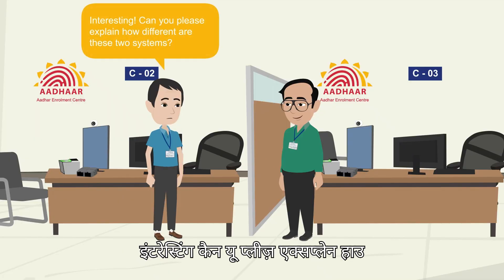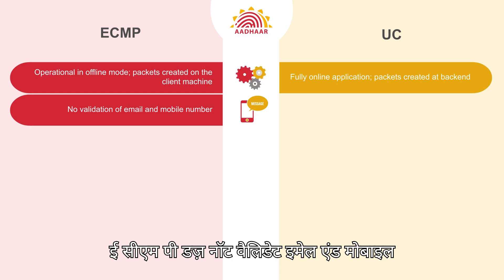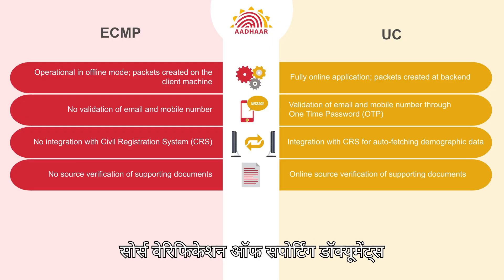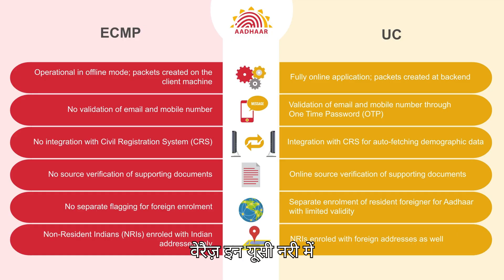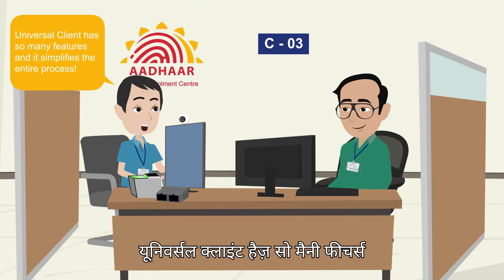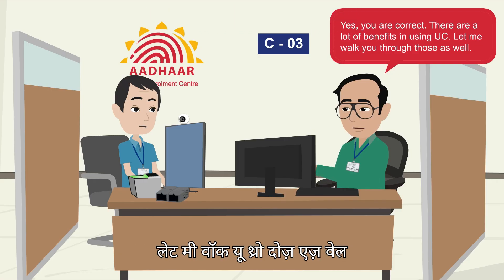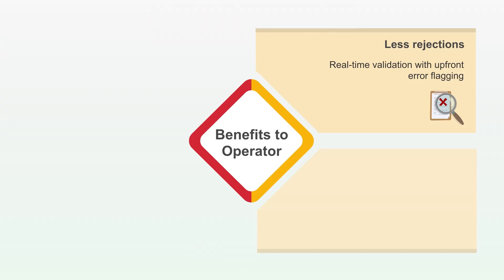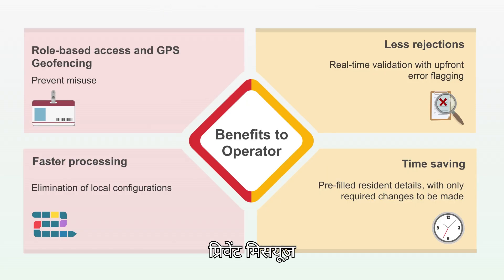UCL NEW FEATURES UPDATE 197-2 | UNIVERSAL CLIENT | ECMP | AADHAAR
UCL NEW FEATURES UPDATE 197-2 | UNIVERSAL CLIENT | ECMP | AADHAAR | difference between ecmp and universal client | USE